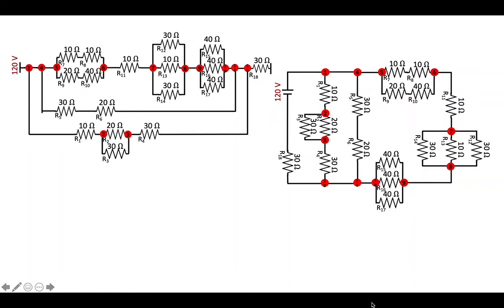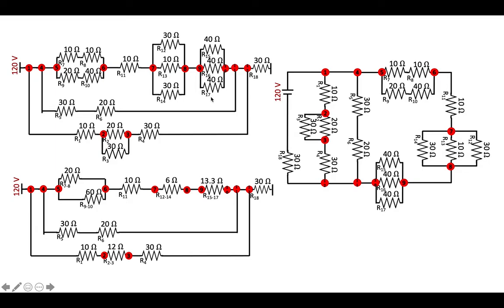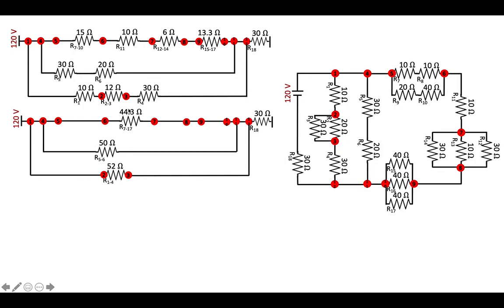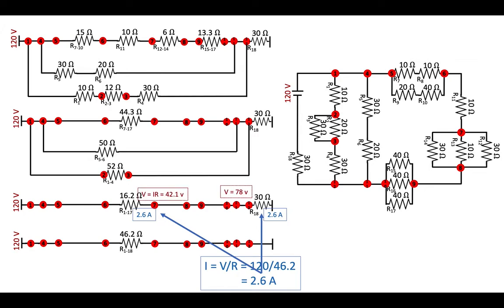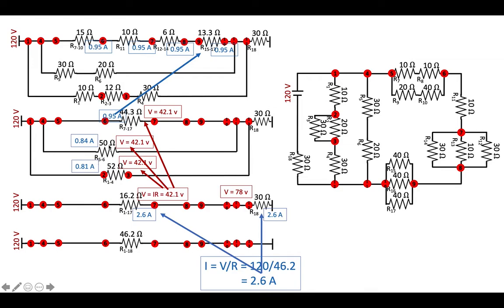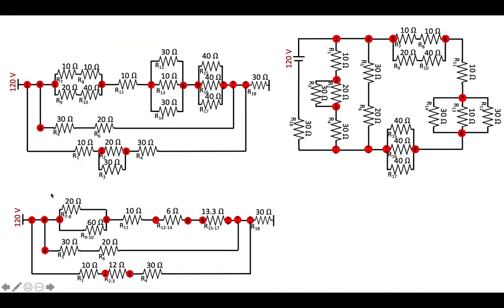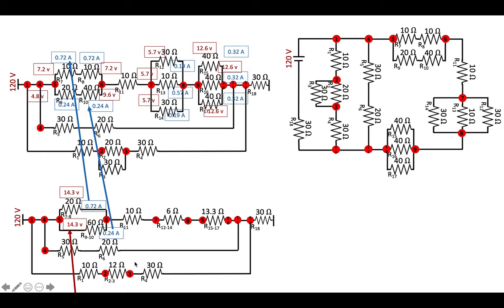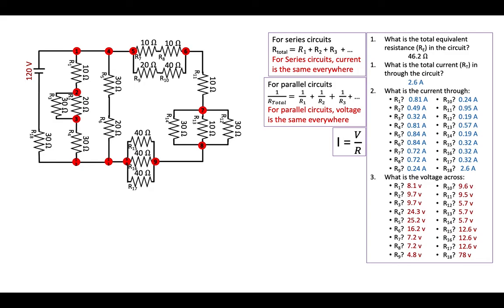A Bigger Circuit screencast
Mr. Snyder analyzes the circuit from cycle 6.